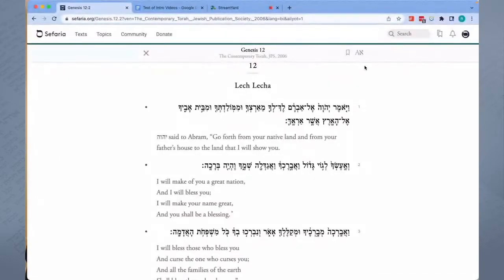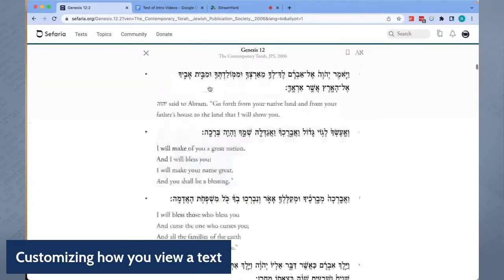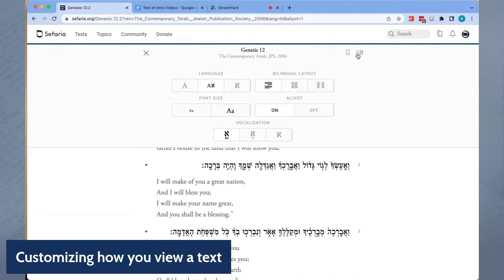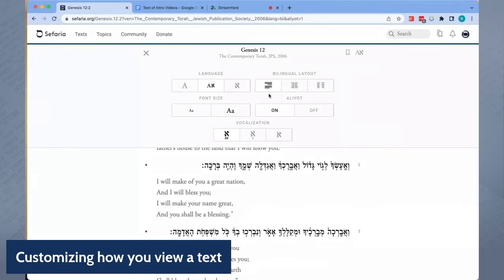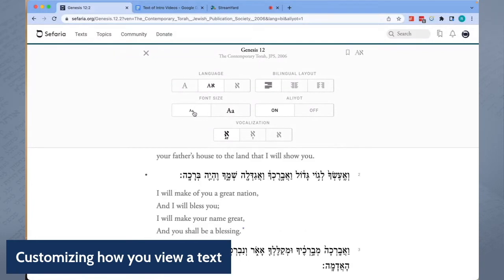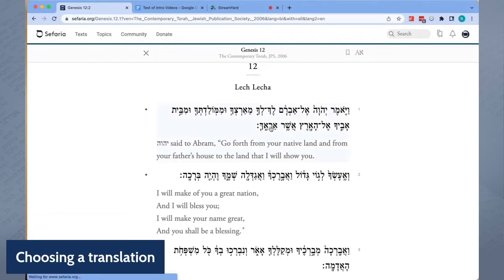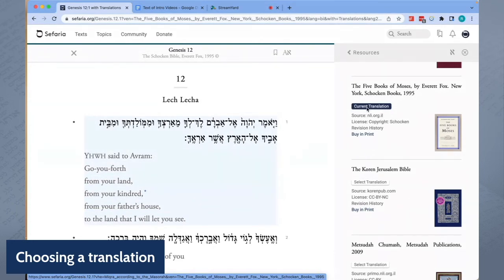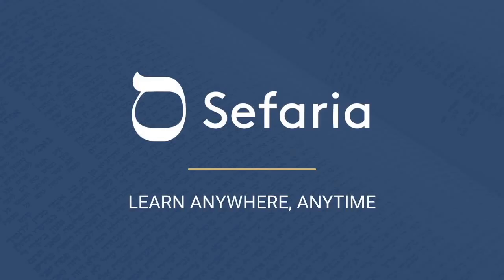Sefaria 101 - Customize Your View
Learn how to customize the text that you are viewing on Sefaria and how to switch translations.